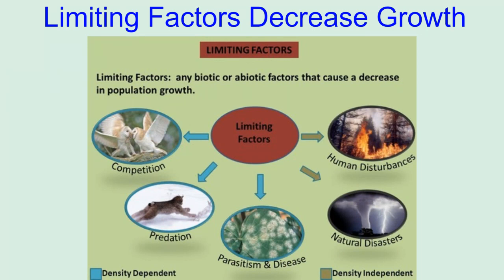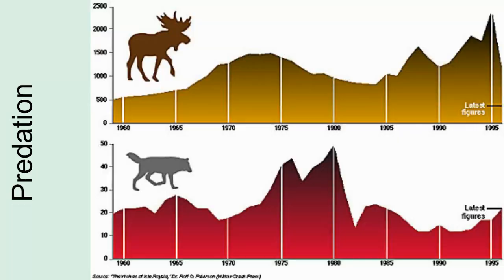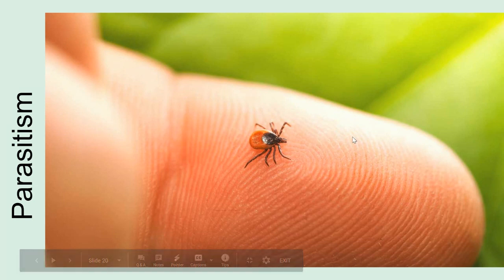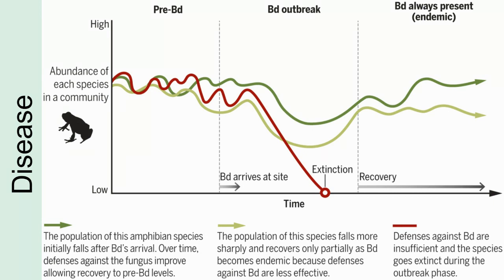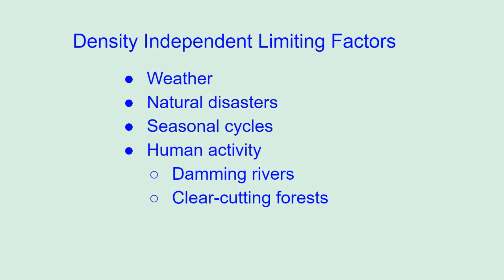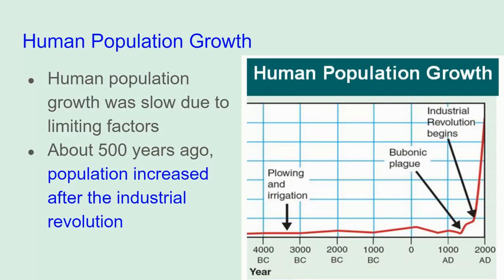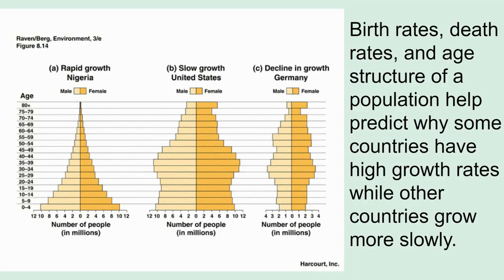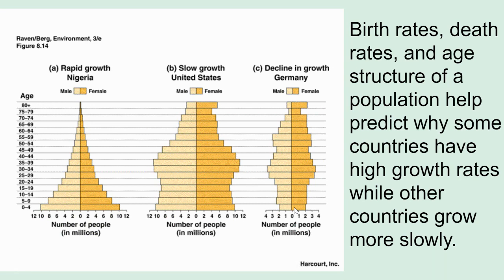Limitation and Humans